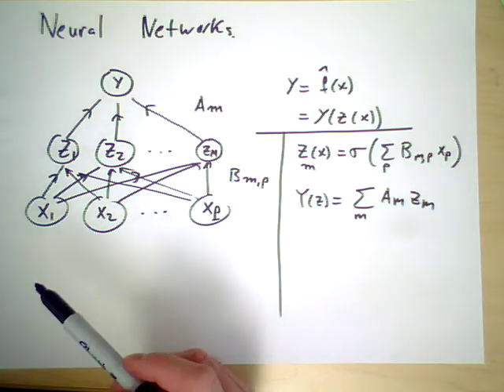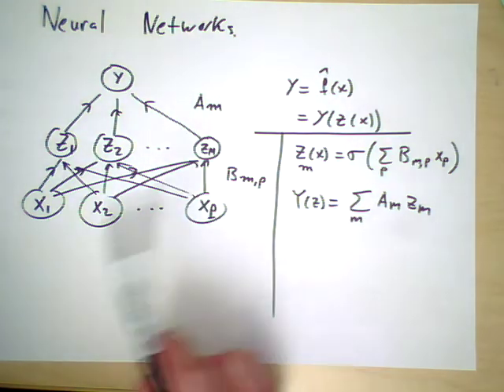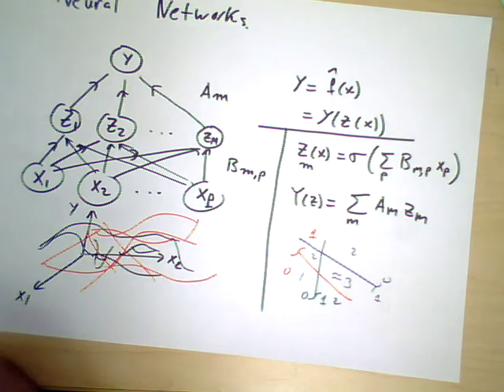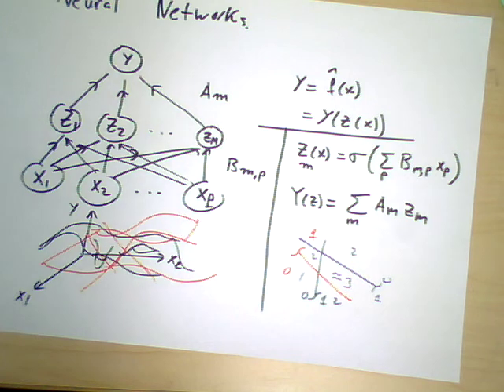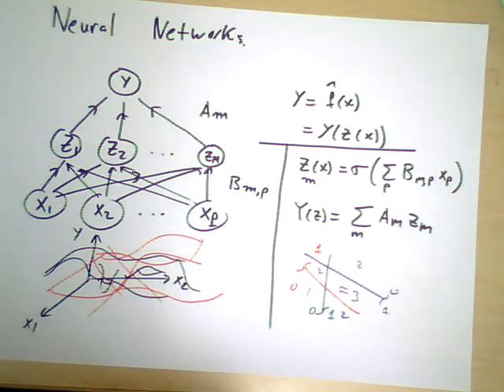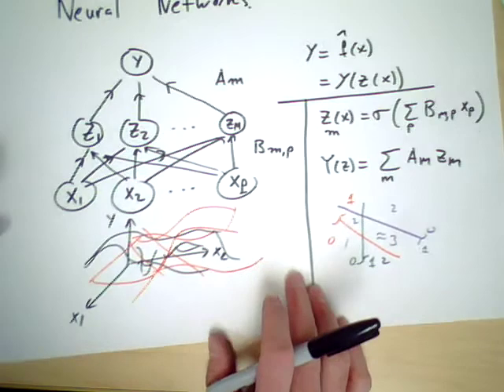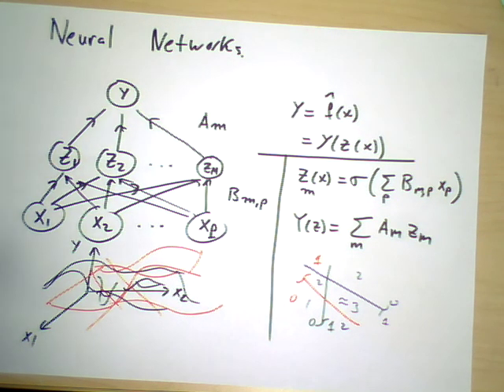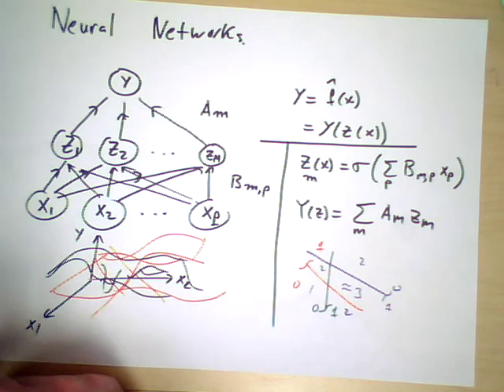Neural Networks, part 2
Neural Networks, for MSCS-335/535 Machine Learning at UW-Stout